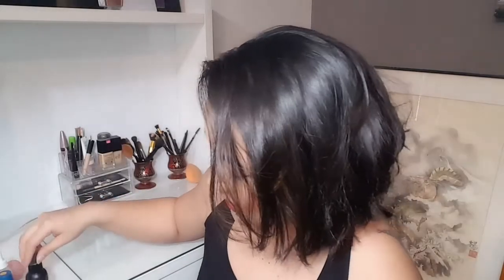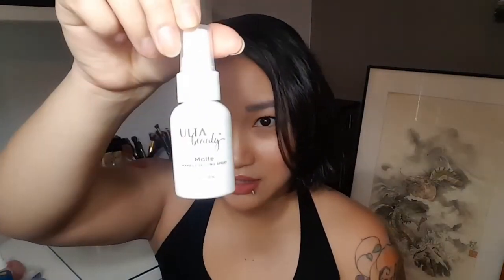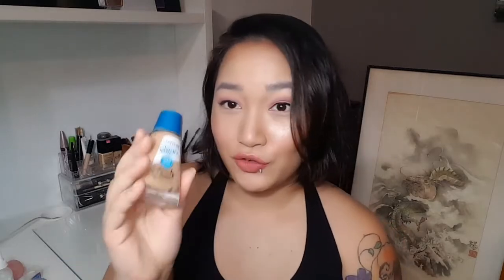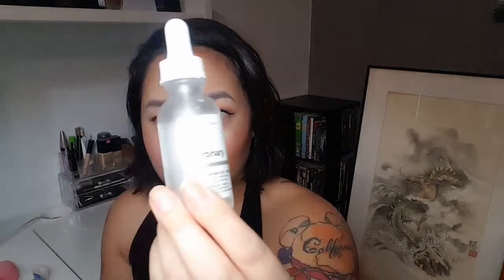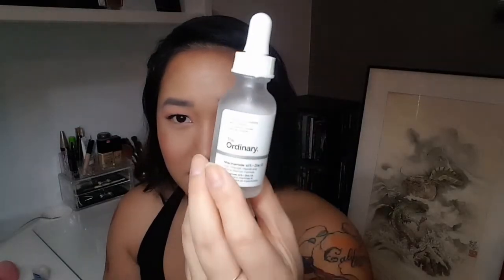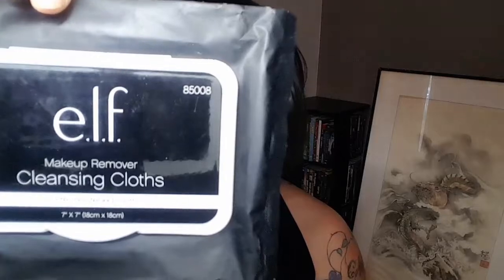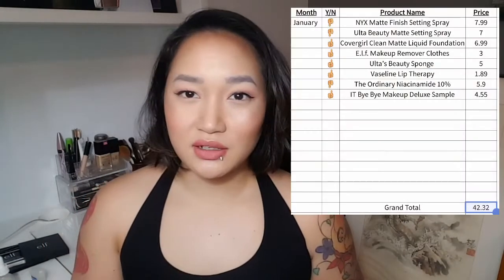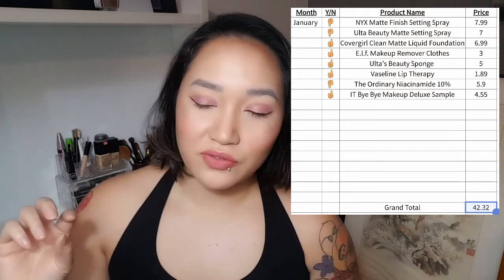January Empties, Declutters + Reviews 2018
Heys guys, thanks for stopping by and checking out my video. I hoped you enjoyed my reviews on products I've finished up and why I'm decluttering.

*I noticed while editing I was looking at the viewfinder a lot, sorry, I'll get better.